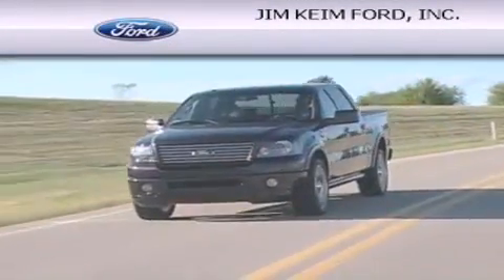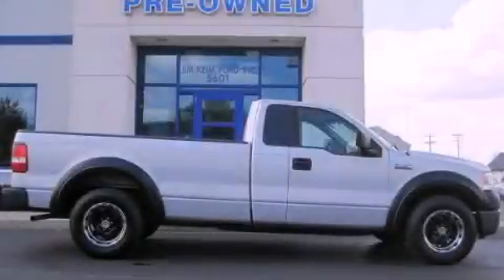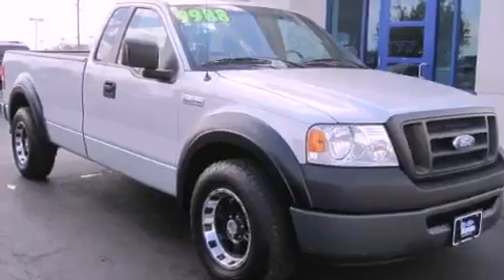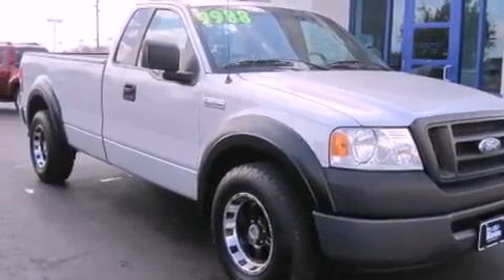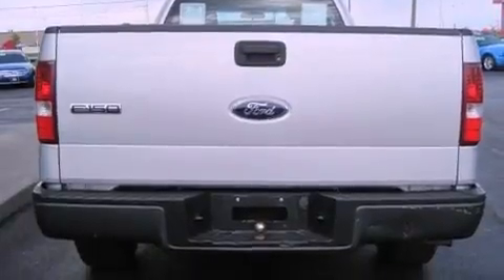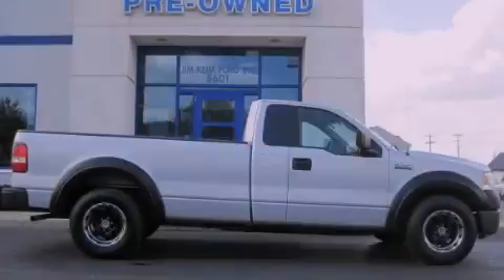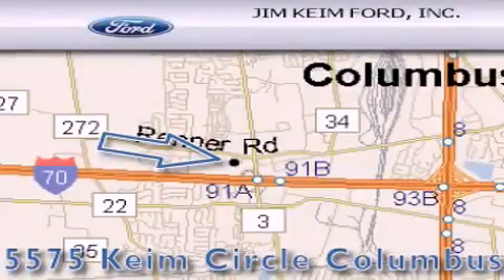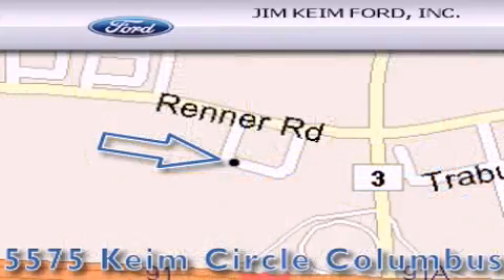2006 Ford F-150 Columbus OH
Year : 2006
 Make : Ford
 Model : F-150
 Engine : 4.2L 6-Cylinder
 Trans . : manual
 Exterior : Silver Metallic
 Miles : 86,086
 Interior : Flint

 Used 2006 Ford F-150 Columbus OH